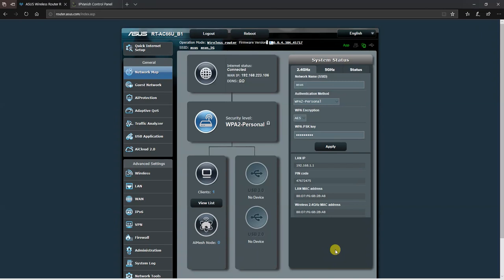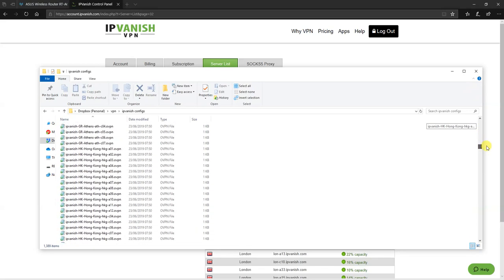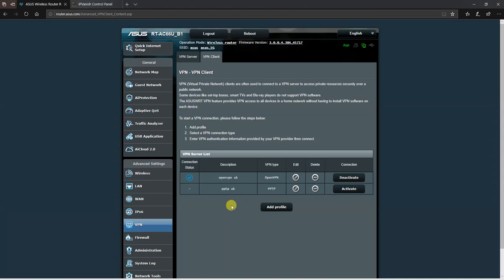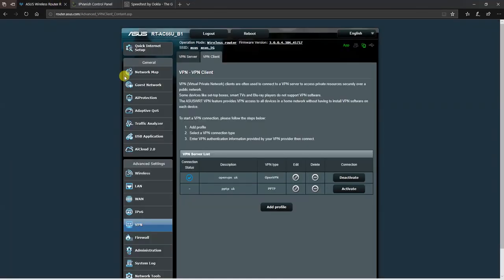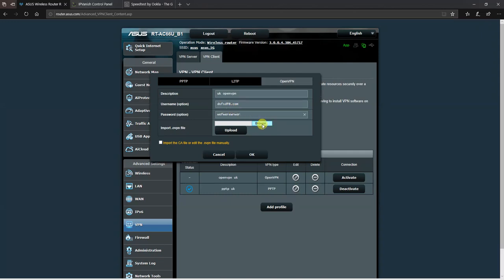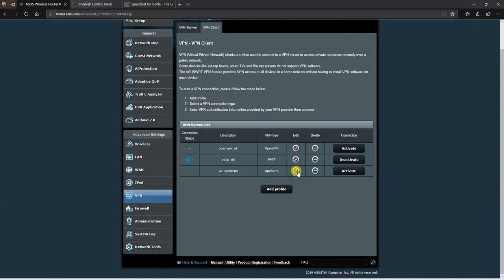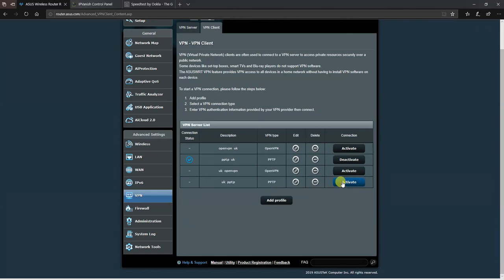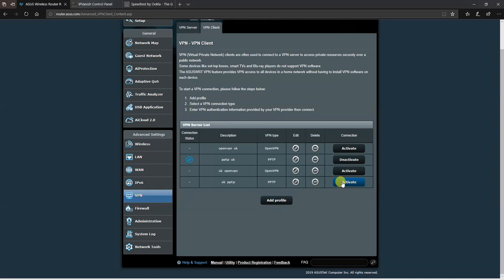How to setup a openvpn and pptp connection using IPVANISH on an Asus VPN router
5 Years VPN account with IVACY VPN for £58

Ebay UK, setup and configured with your VPN account